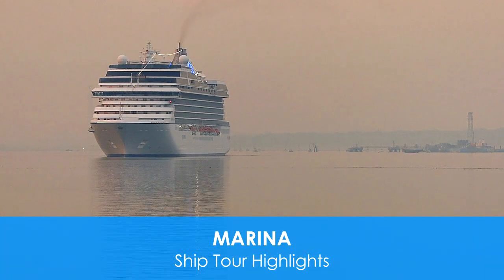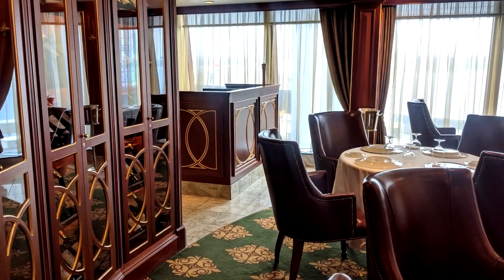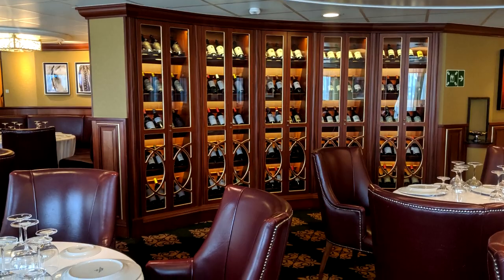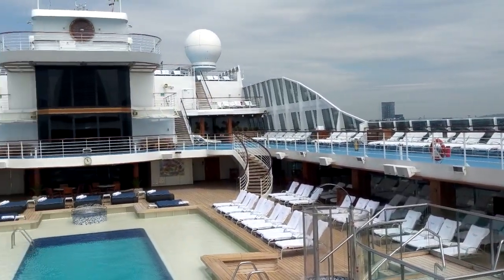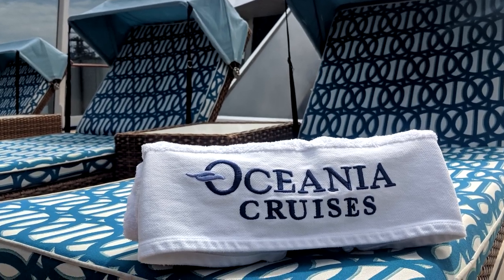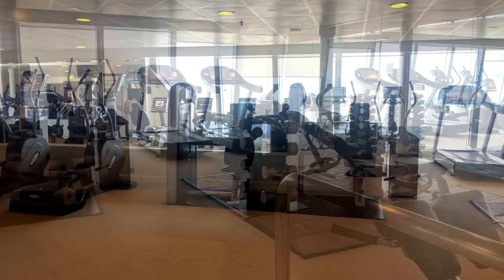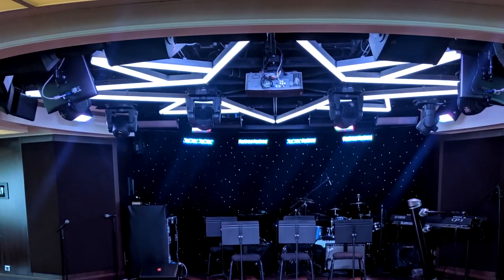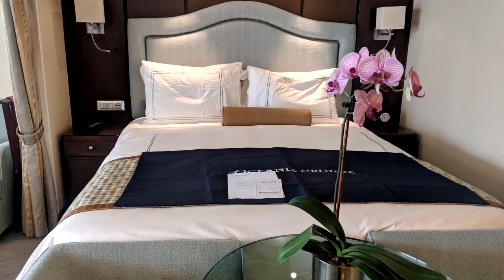Marina Ship Tour Highlights & Review (Oceania Cruises)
--- CONNECT WITH CRUISE CAPITAL ---